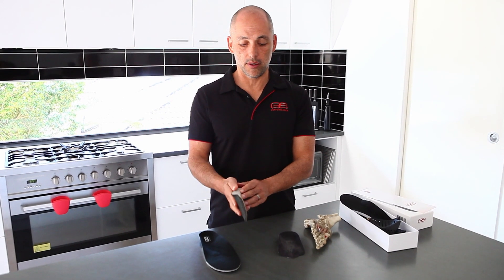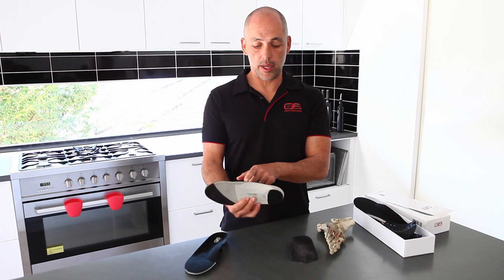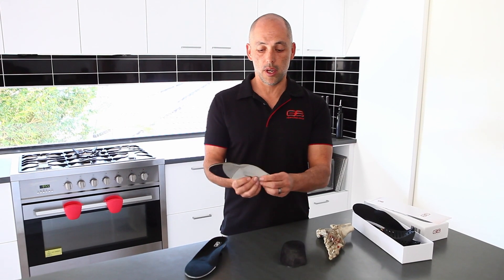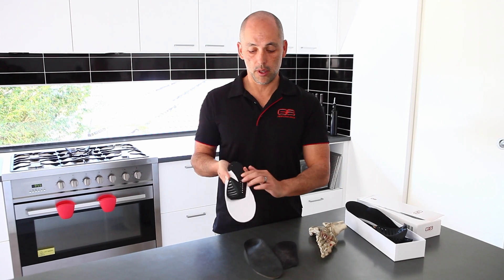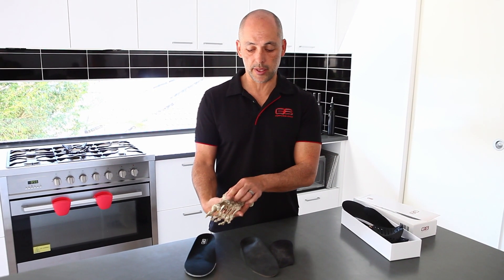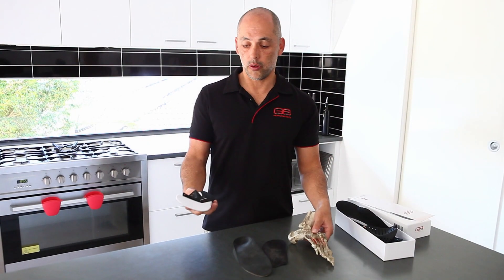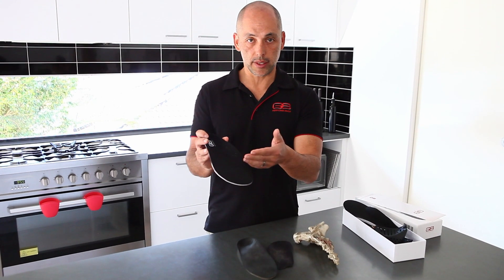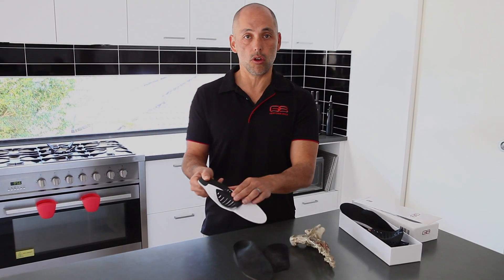The difference between G8 Performance 2620 Insoles and a Traditional Orthotic.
David, founder of G8 performance explains how the G8 Performance 2620s differ from your traditional orthotic.

The 2620s come with 5 different flexible, arch heights which can be attached to many different locations, to provide the perfect, customised insoles for both of your feet.

G8 Performance insoles encourage the natural movement of your feet within your shoes - improving blood flow, comfort, and power transfer, allowing you to move / pedal faster.

Treat your feet right.